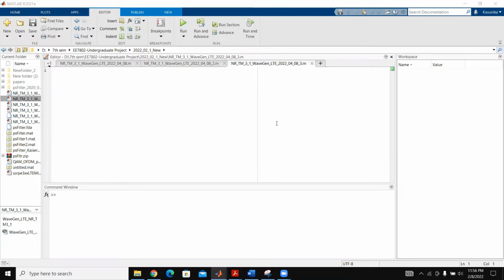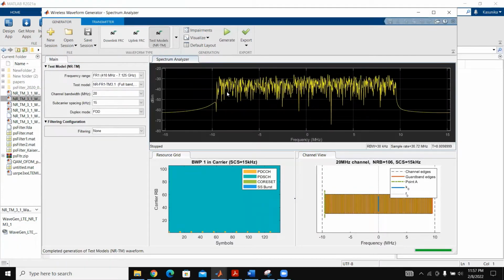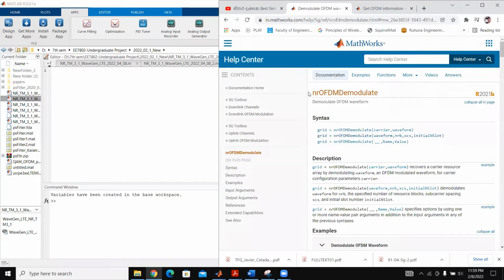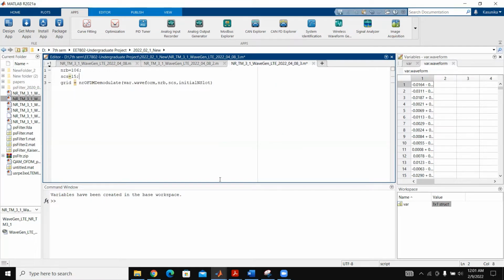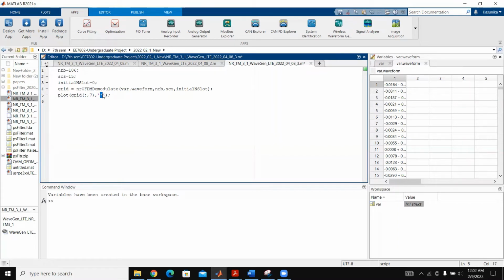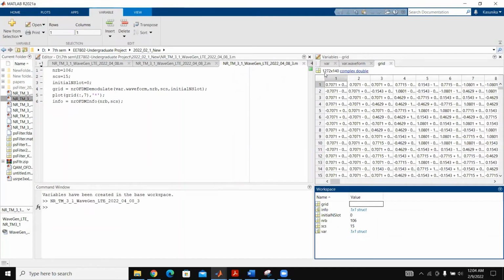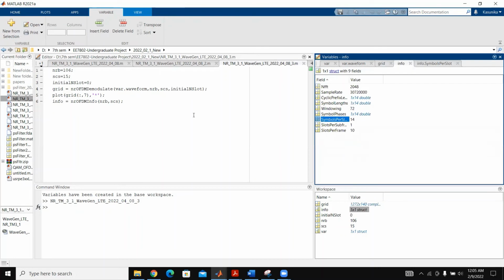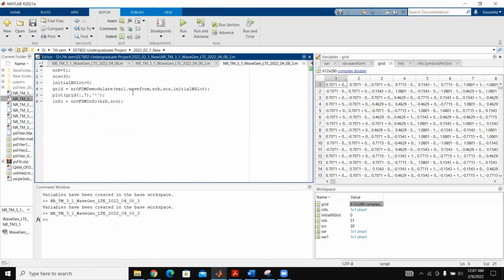Demodulation of 5G NR-TM waveform using MATLAB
In this video, I explained how to do demodulation of 5G NR-TM waveform using MATLAB. First I generated The waveform using a spectrum analyzer and checked the behaviour for different scenarios. The spectrum analyzer shows the OFDM modulated waveform. Since N QAM modulated symbols, are performed OFDM modulation, they no longer be in the nQAM.The constellation plot shows only the symbols after OFDM modulation. And also in 5G, we can perform OFDM modulation and Demodulation by calling nrOFDMModulate and nrOFDMDemodulate functions, respectively. And also nrOFDMInfo function provides information about the modulation.